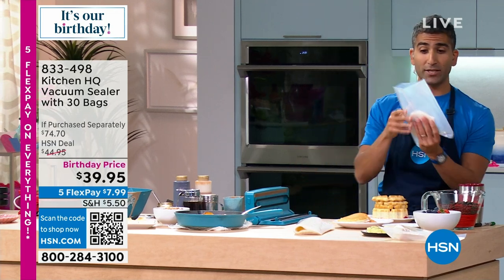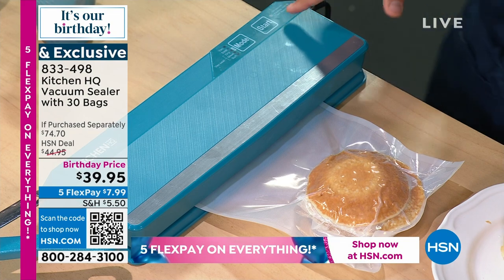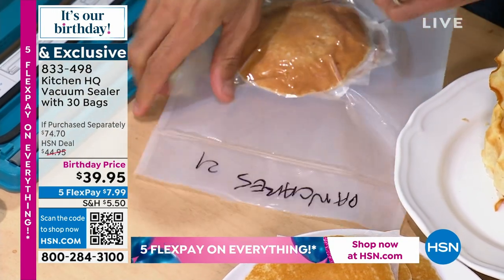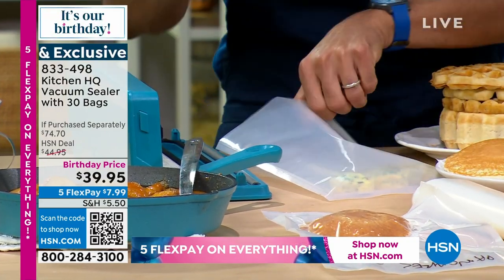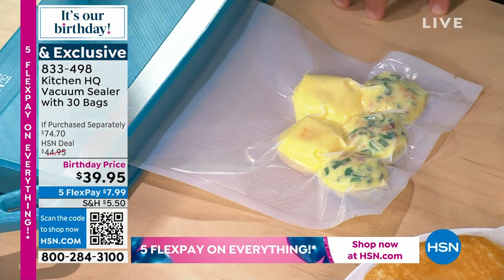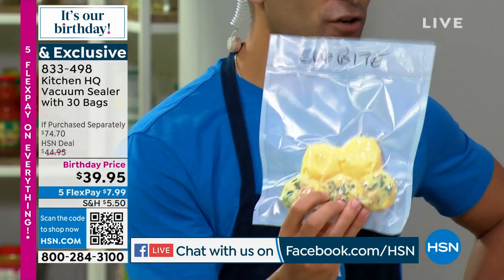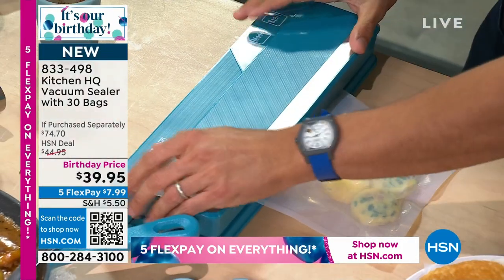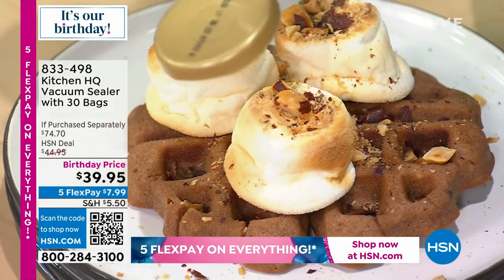Kitchen HQ Vacuum Sealer with 30 Bags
The Kitchen HQ Vacuum Sealer not only seals in freshness but it'll save you money and space in your kitchen. Save time by preserving food in advance, so prep at mealtime is much easier. And, whether it's storing meat or preserving veggies, it'll effectively extend the life of your food, and help retain freshness and guard against freezer burn (a needless waste). It's easy to store small in size, slim in design, and durable. With five different modes Seal, Dry Vac   Seal, Meat Vac   Seal and Soft Vac   Seal. And then there's just Vac, so you can control the vacuum time yourself.

    Vacuum sealer
    30 Bags
    Power cable
    User guide